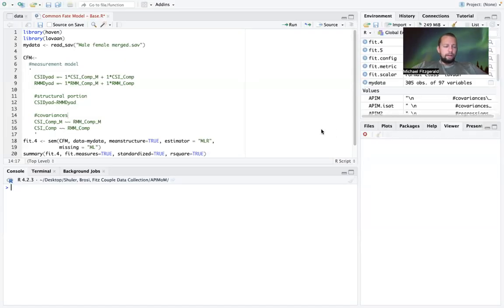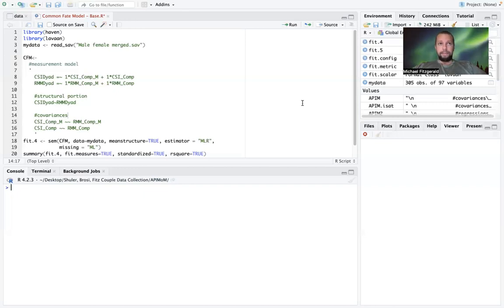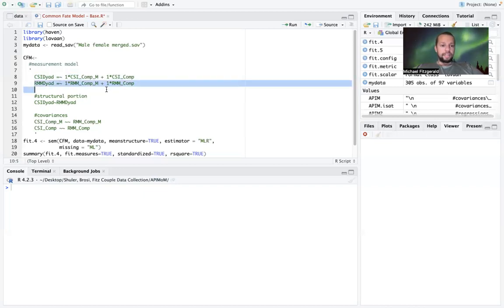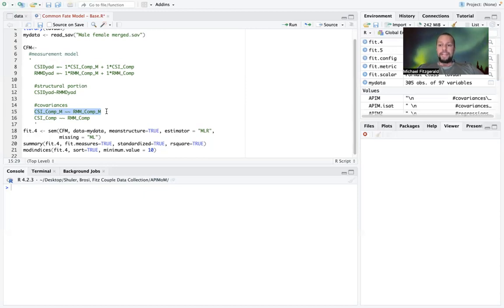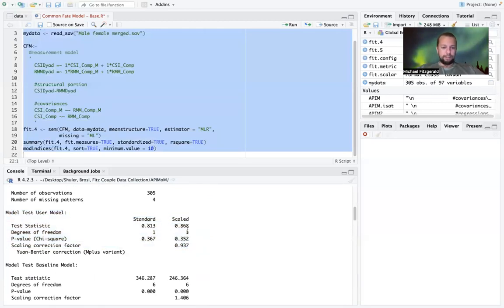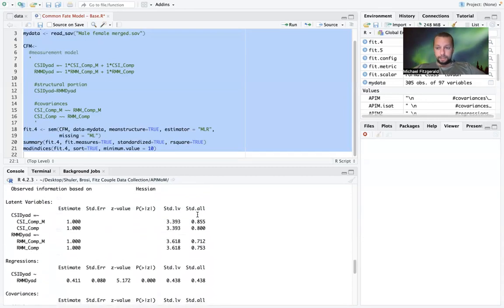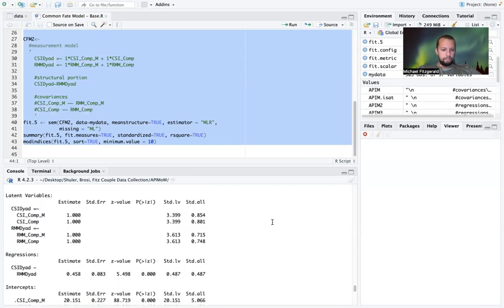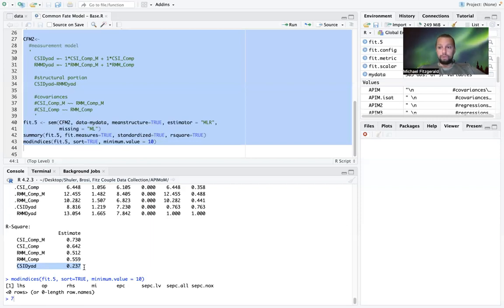Dyadic Data Analysis: Estimating the Common Fate Model in lavaan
In this video I estimate the common fate model with two common fate latent constructs. I briefly discuss levels of measurement and go off on a tangent on model misspecification and removing non-significant residual covariances and demonstrate the effect of removing non-significant residual covariances from the model on the regression coefficients.